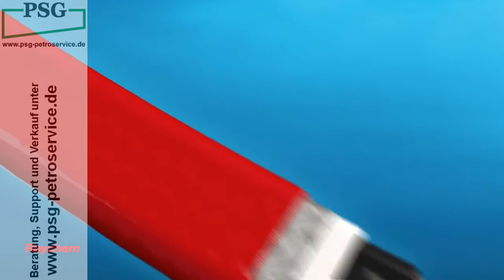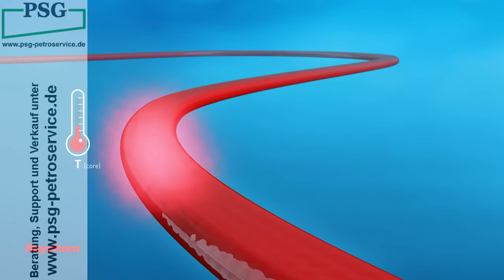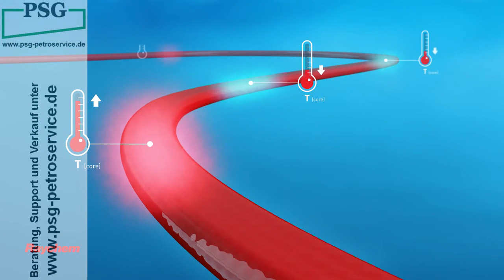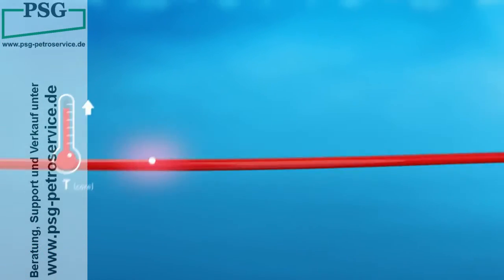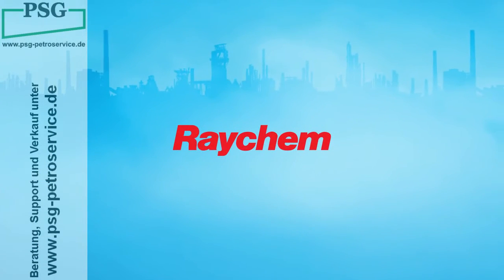How do Raychem self-regulating trace heating cables work? Find out here!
With 40 YEARS OF EXPERIENCE, more than 500.000 km of self-regulating trace heating cables installed in the world - Pentair with its Raychem Products is outstanding!